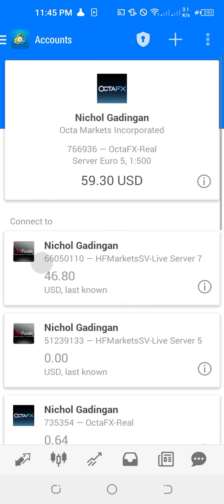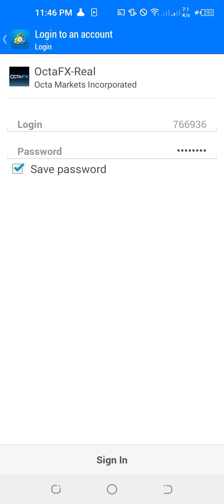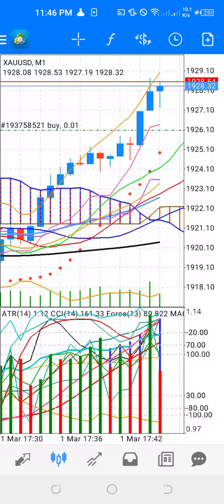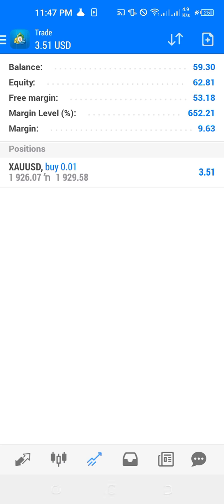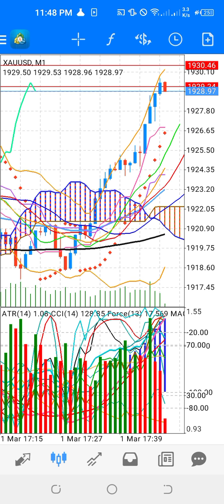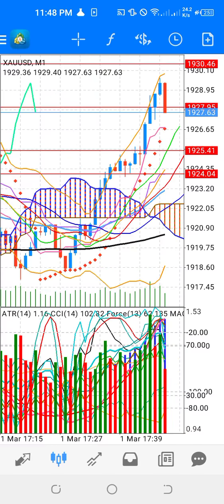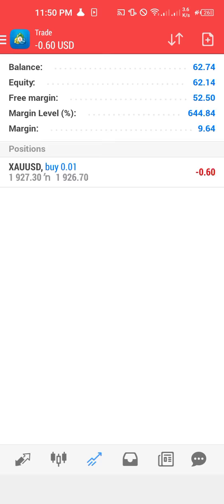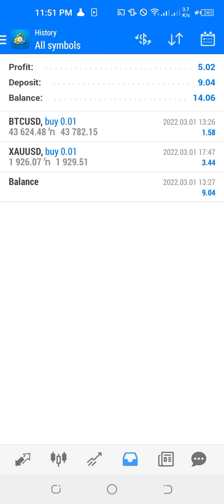Gold & Eurochf/Gbpusd hit the forecast yesterday. Live! Scalping